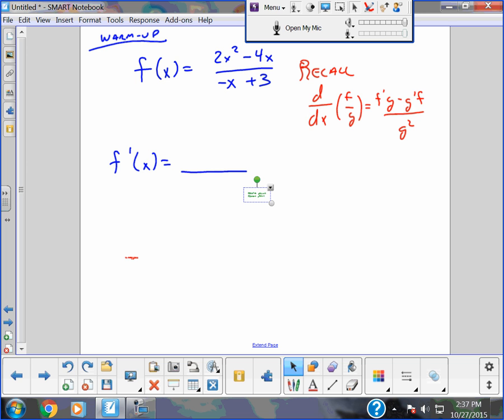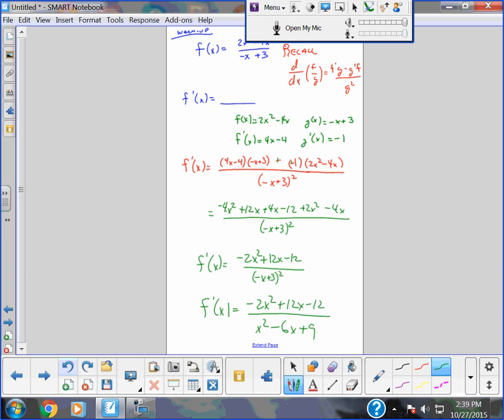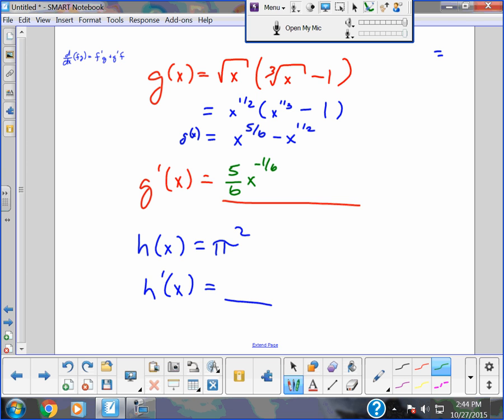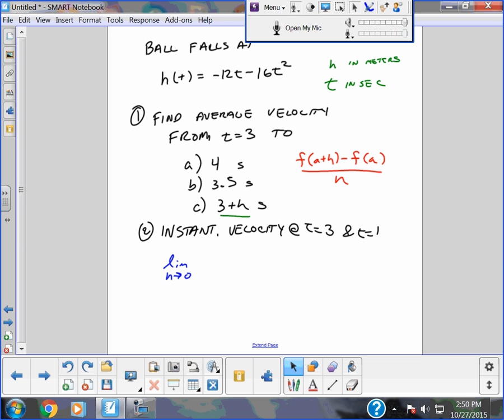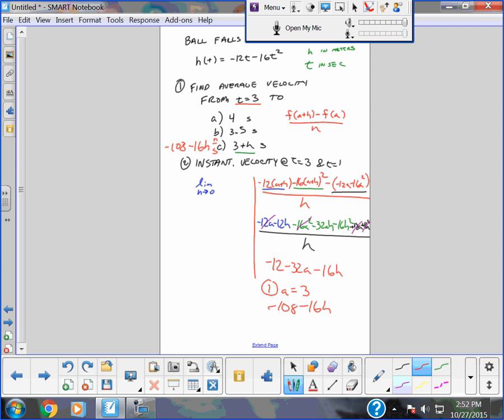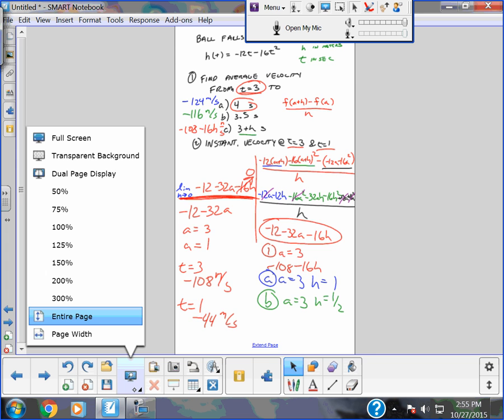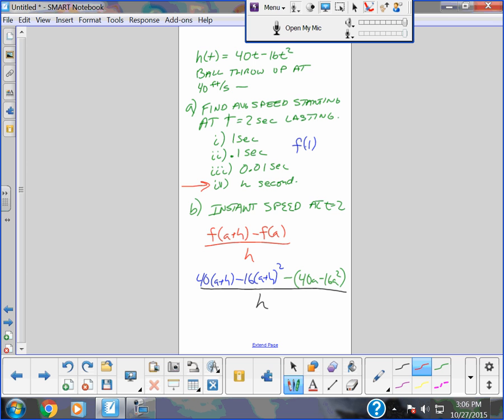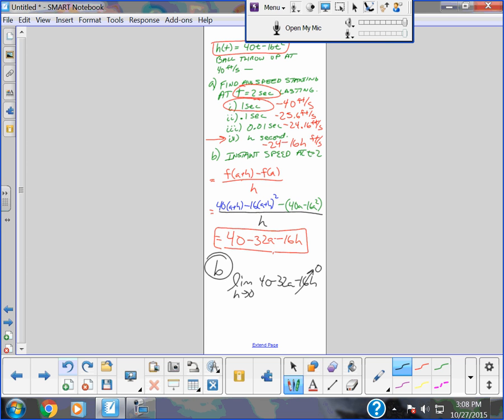Calculus Review Derivatives, Average Rate of Change/Instant. -- Juda math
Derivative - Quotient Rule

Derivatives - 2 using power rule/constant rule

2 Examples of Average rate of change WRT to speed